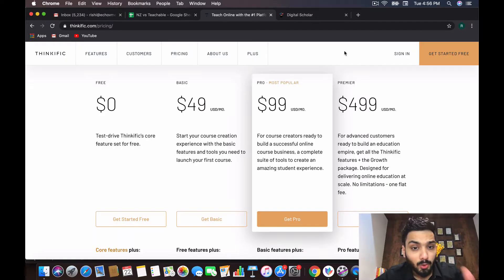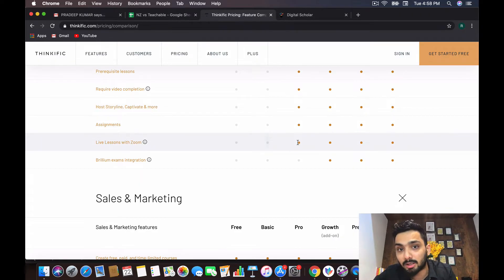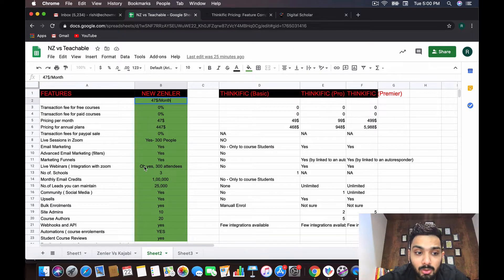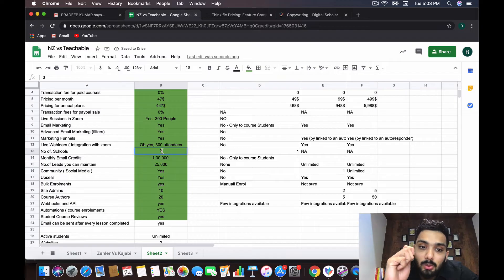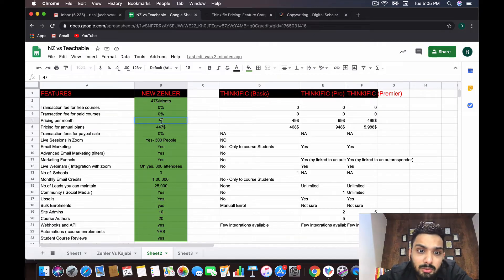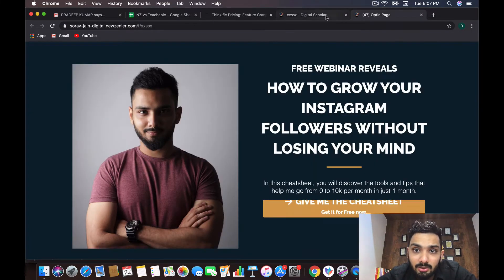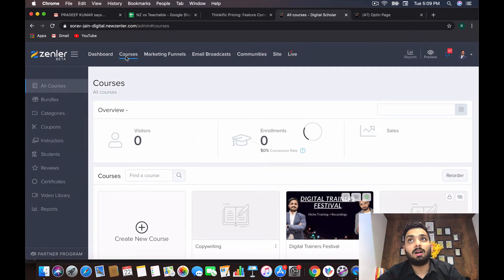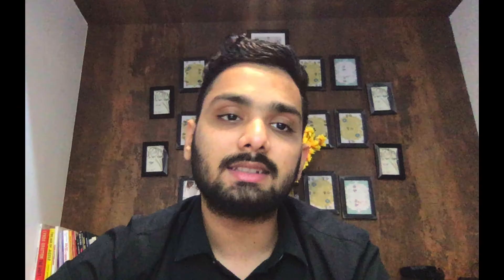Best Thinkific Alternatives | Thinkific Vs Zenler | Save 3500$ Per Annum | Get FREE ZENLER course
Happy News! Get Access to Zenler Course for FREE - A Step-By-Step Tutorial That will help you to setup your first ( or next ) online course for FREE! This is the one of the best thinkific alternatives that give you many more options at a lower price than Thinkific. Only question is: will you still go for Thinkific?

Sign Up For Zenler For FREE (No Credit Card, No Commitments)

The New Zenler is one of a group of course creation tools like Podia, Thinkific, and Teachable. New Zenler is a learning management system (LMS) and an online training course builder, that allows users to plan, design, publish and host their course in a structured manner. It is hands down the best teachable alternative since teachable is a costly affair and you can save atleast 3500$ if you use the tricks shared in this video.

Here are the Time Stamps:

00:46 - Pricing Plans of Thinkific

03:50 - No Bundles/Memberships in the 49$/Month in Thinkific 😵😵

05:39 - No Course Completion Certificate in the 49$/Month in Thinkific 😵😵😵😵

10:04 - Create ClickFunnels Alternative Landing Pages in Zenler at just 47$/Month Plan 😍

08:45 - Introduction to New Zenler 😍😍

13:37 - Get Free Zenler Course Access From me 😍😍😍😍

14:24 - Get Amazing Bonuses on Signing up For Zenler

With the New Zenler, you can:

Community creation for your audience
Full landing page support and creation features
300 Zoom Webinar and Meeting Attendees for the monthly/Annual Plan. You can upgrade the plan if you want more attendees.
Advanced Email Marketing Options.
Go Live on YouTube and Facebook from the LMS

Pricing Includes(Monthly/Annual):

- 3 Custom Domains 😍
- 3 Separate Schools 🎓
- No Transaction Fees 🤑
- Unlimited Courses 🤩🤩
- Unlimited Communities 🤩🤩
- Unlimited Students 🤩🤩🤩
- 25000 Leads 😇
- 100000 /month Emails 😎😎😎
- 100+ Marketing Funnels 😵😵
- Bulk Enrolments 😵

Sign Up for Zenler Free Course - A Step - By - Step Guide in helping you setup your FREE course

Once, you sign up, you can send a mail to to get the link for 47$/Month or you can avail 447$/Year Plan

Some Amazing Offers, if you buy from the above link, Once You Book, you can drop a mail to to avail all the bonuses above ( only for confirmed paid participants )

Here's the Bonuses from Our Side if you book zenler from us: 💓💓

1) Complete New Zenler Tutorial ( Set of 9 Videos to help you understand Everything About Zenler )
2) ClickFunnels - Three fully functional Share Funnels for Consulting, Coaching and Agency owners worth 1997$ ( Complete Funnels, Just plug and play, this is of Great Value)
4) 25+ Professional Canva Templates
6) Complete Email Marketing Course ( Learn how to setup lead generation and create your ebook from scratch in less than 10 mins and learn how to get started with email marketing.
7) 10+ Email Templates for you to get started immediately.

I only promote products that I personally use and recommend. I have subscribed to all the tools discussed above and use it for my online business, if you have issues with the use of Zenler, contact support team and they will get back. You can always directly buy from the website as well if you don't choose to support me.